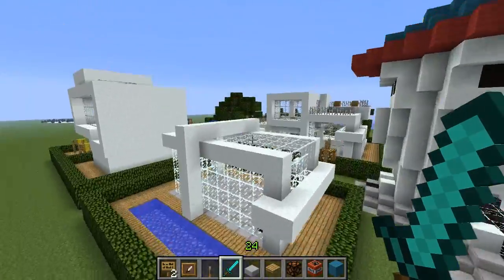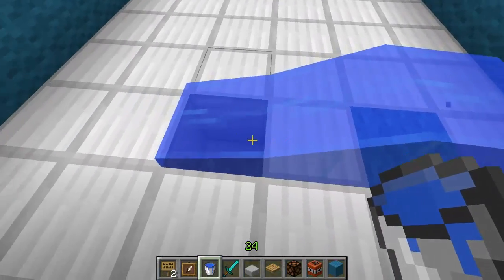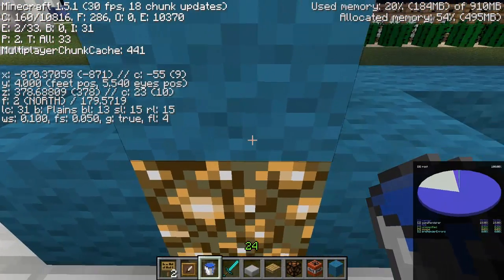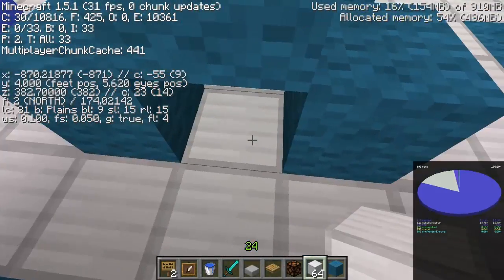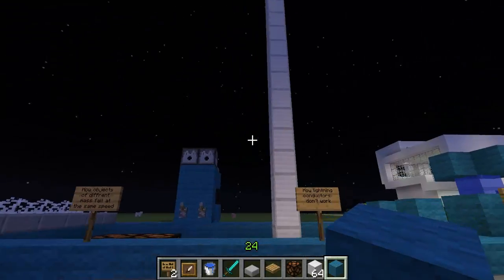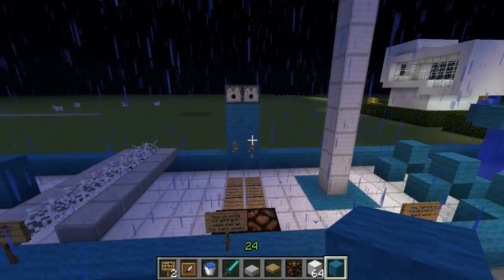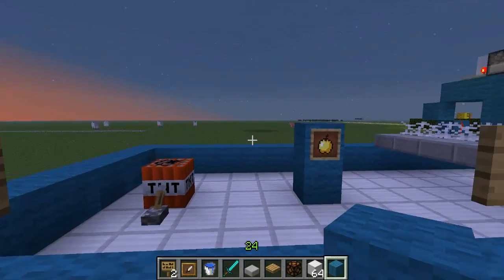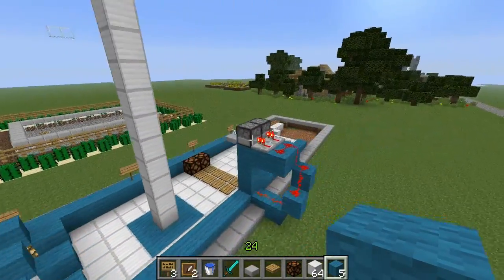Strange Minecraft Physics That Are Different From Reality (Minecraft Science)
Today I go through a small Minecraft Physics test course which I created in my "Test World", In the Test Zone we look at the following 8 Strange Minecraft Physics and Behaviour which are diffrent from reality although you may not have noticed.

1. How Minecraft water travels diffrently (flowing to the lowest point)

2. How in Minecraft it is possible to swim up waterfalls, flowing water, ect.

3. How Minecraft light travels in straight lines (more or less)

4. How in Minecraft lightning rods/conductors don't work during storms.

5. How in Minecraft objects of diffrent mass fal at the same velocity.

6. How in Minecraft traveling through cobwebs significantly slows you down.

7. How steve can lift over 46,000 tons in his "inventory"

8. How a block of TNT (16 Sticks of Dinamite) would make a massive hole in your square little world.

Minecraft Blueprint "The Ultimate Minecraft Guide!"